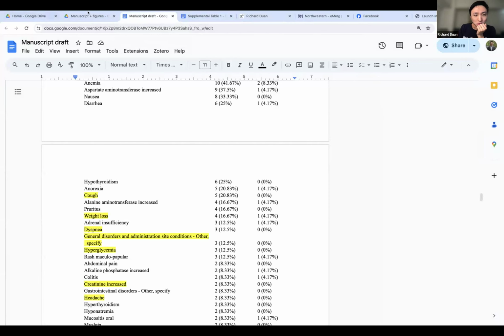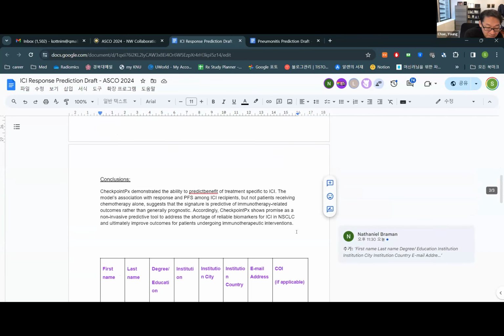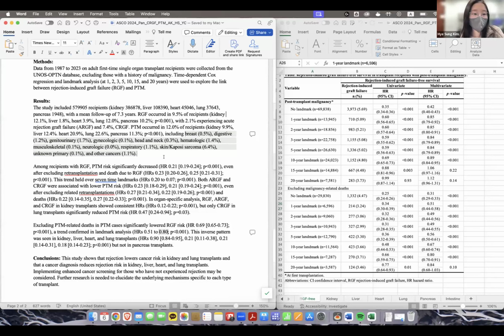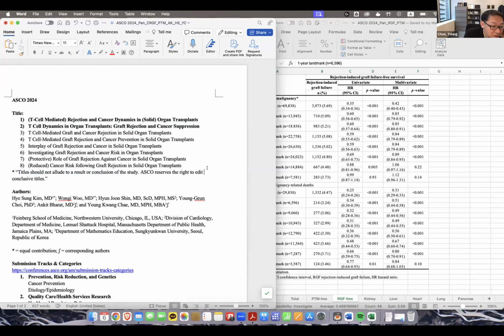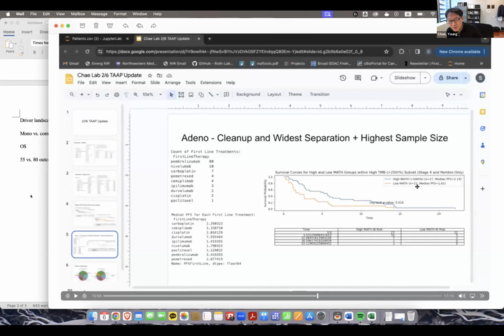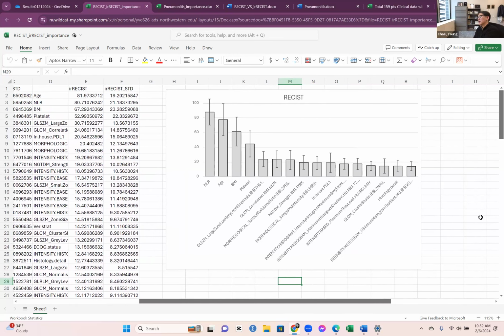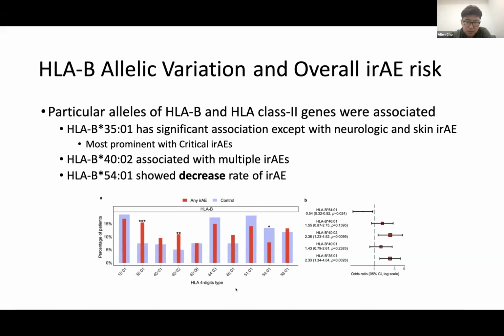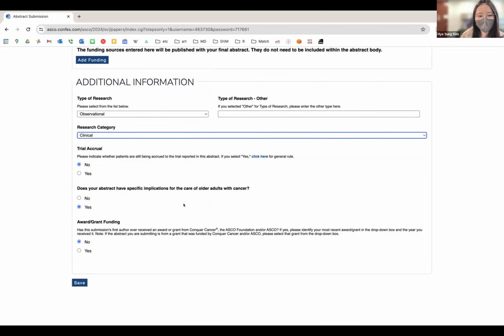02/06/2024 Chae lab meeting